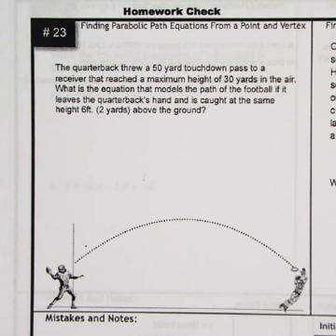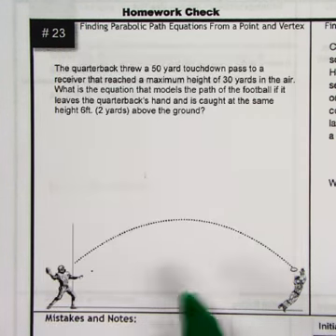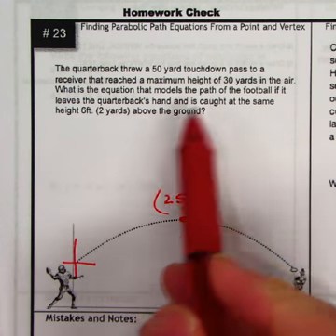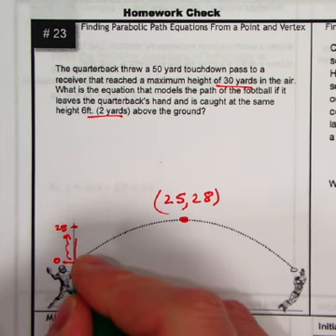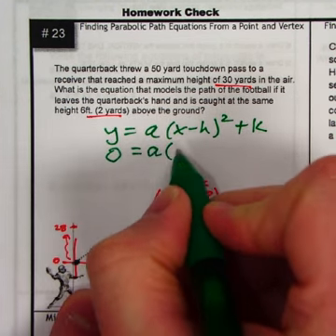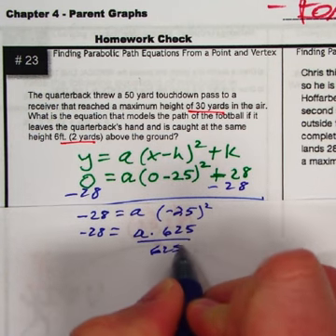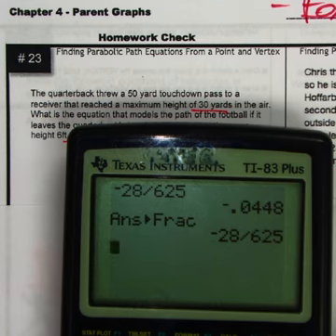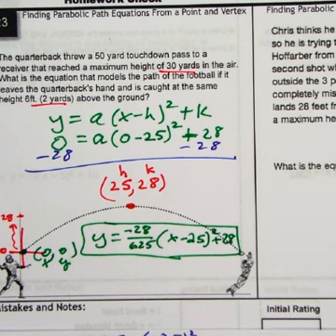Target #23 : Real Life Parabolas.mp4